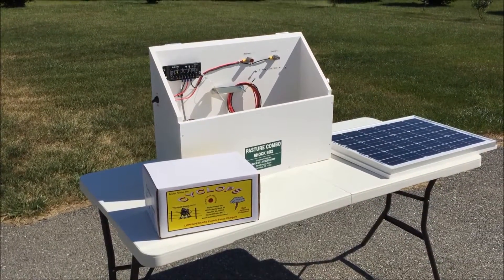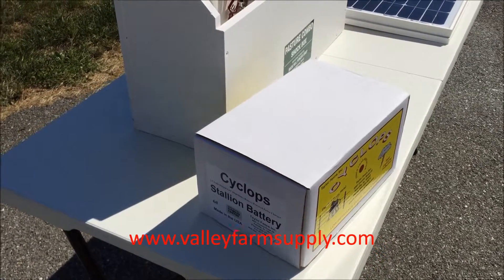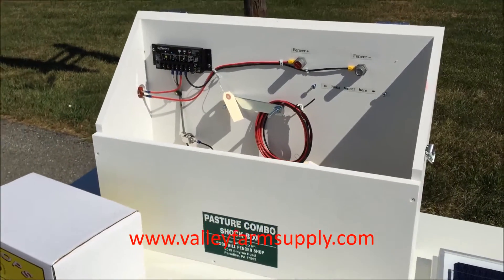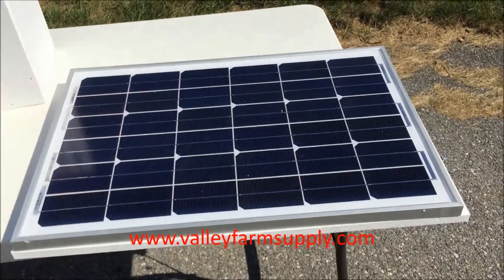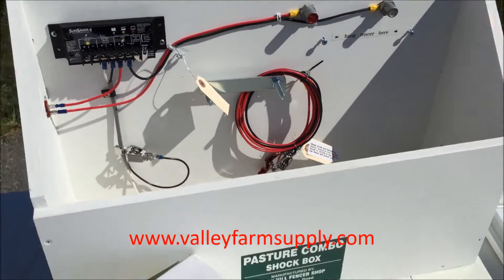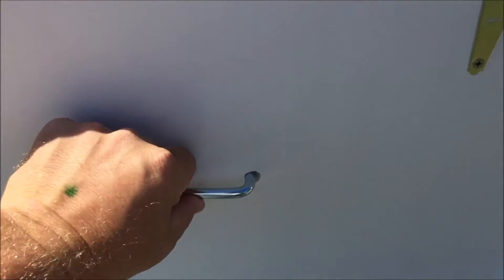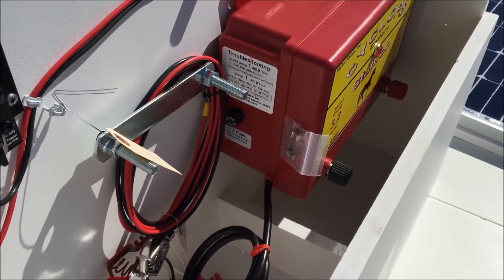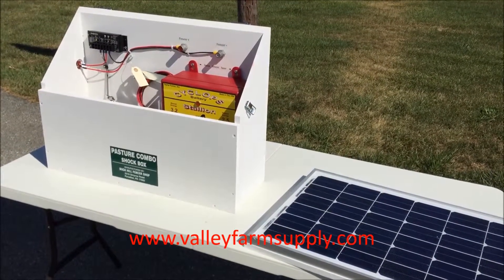Solar Powered Electric Fence Shock Box System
This is the Solar powered Shock Box from ValleyFarmSupply.com. It is designed to securely hold your electric fence charger, battery as a complete system. It will keep your electric fence charged and hot. It comes complete with everything you need to get your fence solar powered.